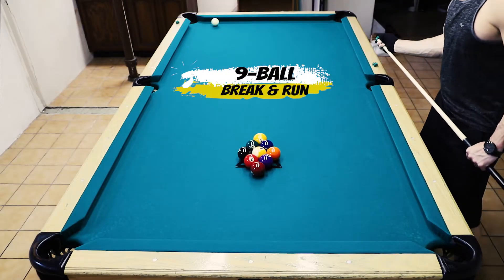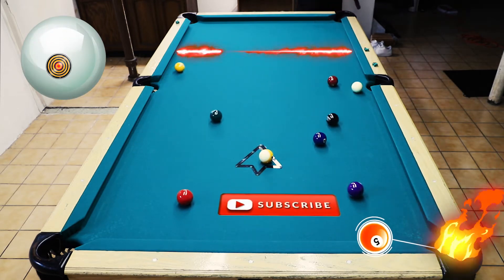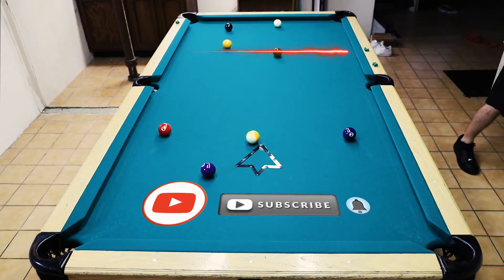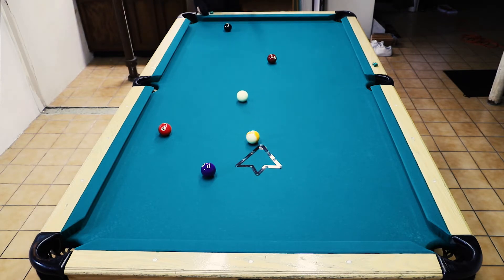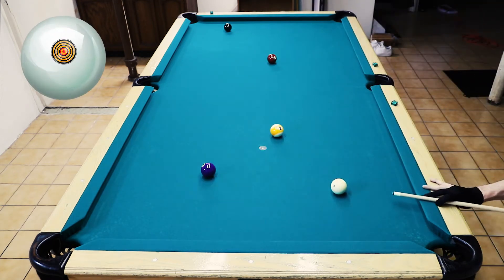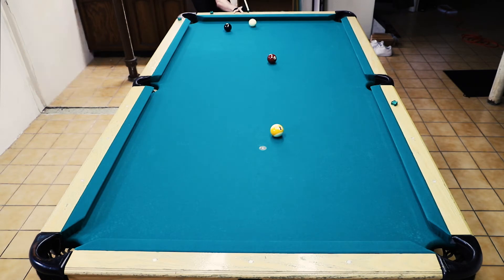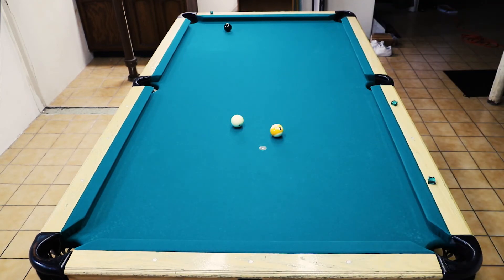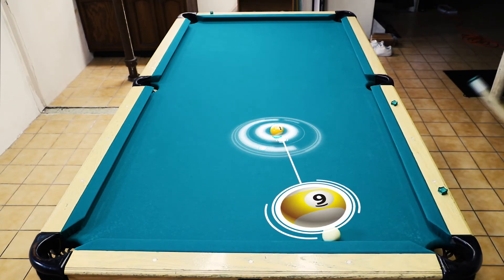9-Ball Break & Run #13 🏃‍♂️9️⃣ Course Correction